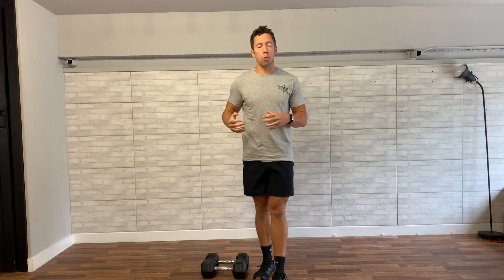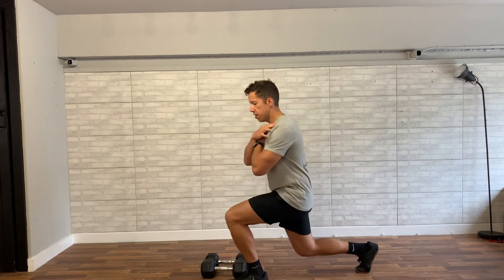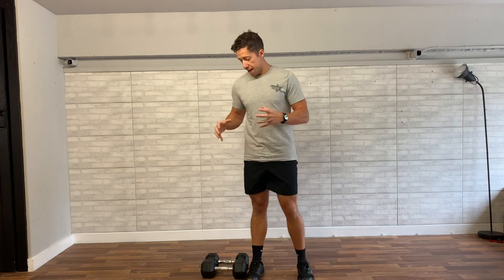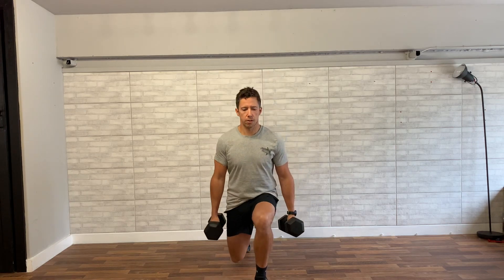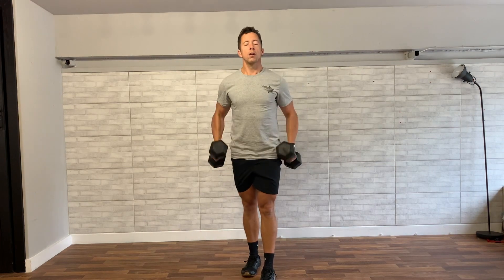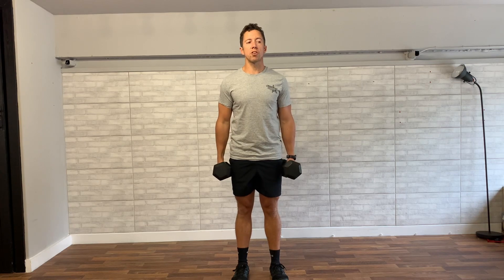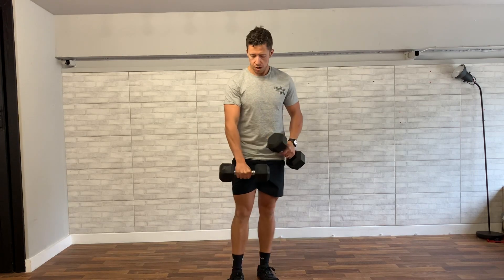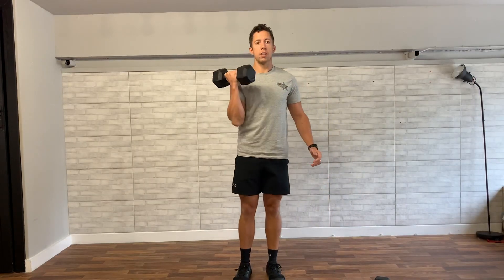How and Why to Load Exercises with DB and KB.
Do you know your bilateral from your contralateral DB loading?
Or, in plain English, do you know when it's best to use a pair of Dumbbells, or a single one? Should you hold the weight by your side, in front of your chest or over your head for the best results and athletic development?
In this video I break it down, making it super simple for you to apply next time you write a programme or train in the gym. Using the rear lunge, I will show you a wide range of options for loading exercises and how they affect the muscles used and how the demands on the body change.
To join The Complete MTB Programme, click below and let me take the stress out of training and fitness.

Stay Strong

Ben